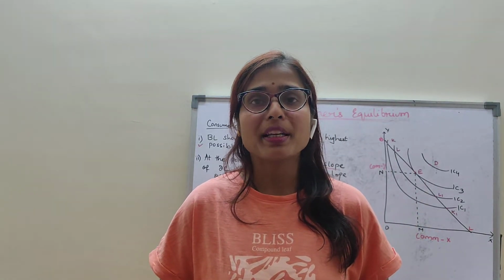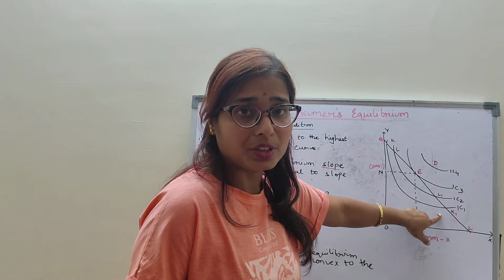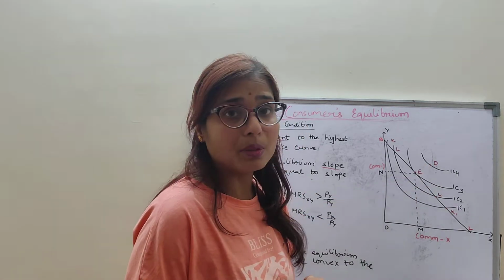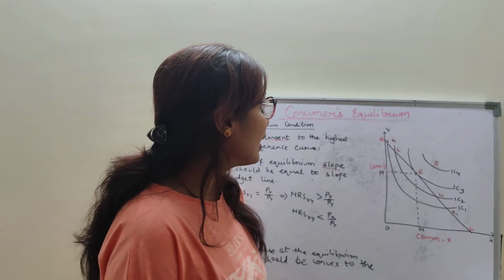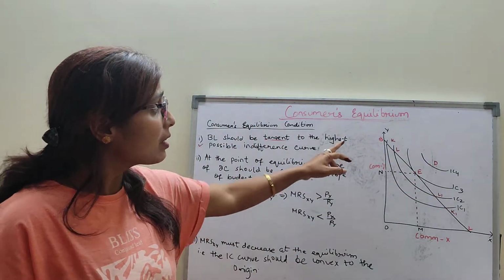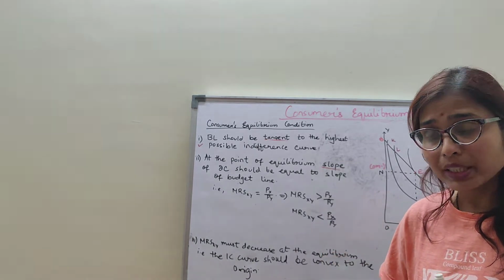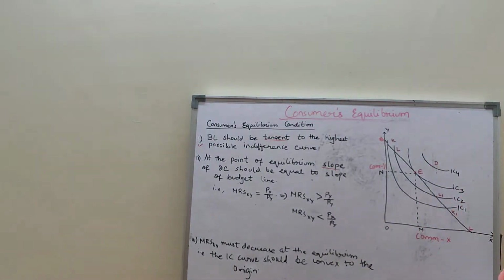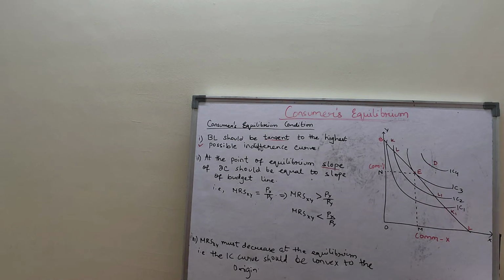consumer's equilibrium through ordinal approach#cbseclass12